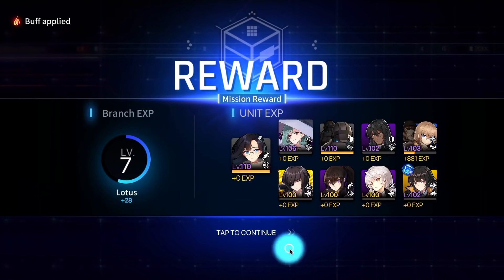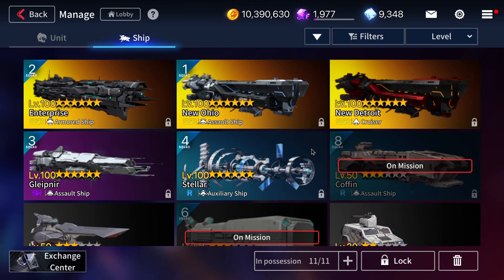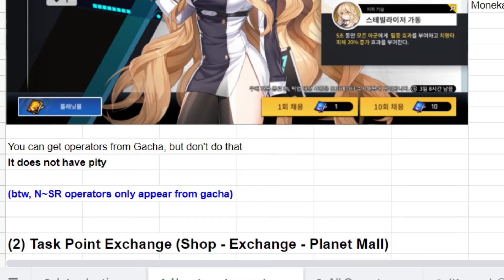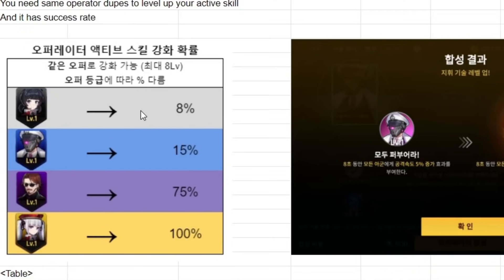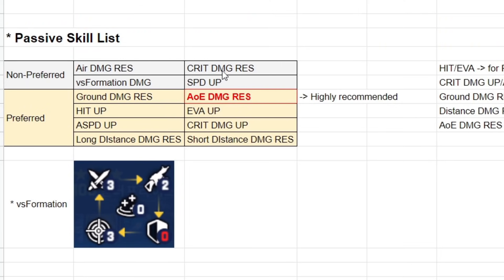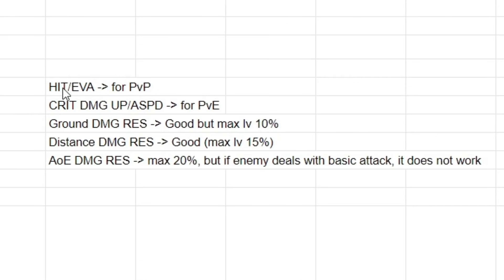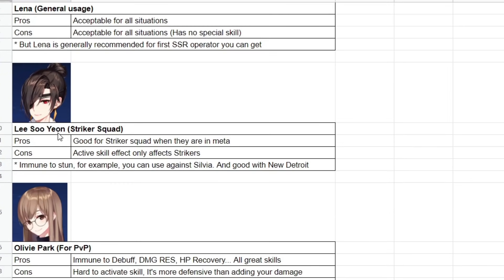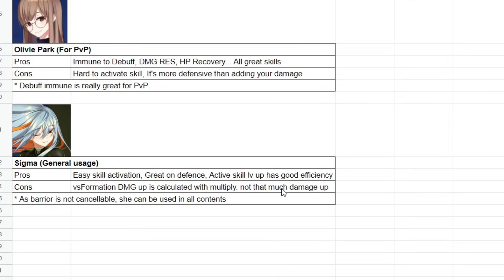GUIDE TO OPERATORS! | Counter:Side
Hopefully with this explanation you guys can see why It's not worth using Crit & Hit sets.